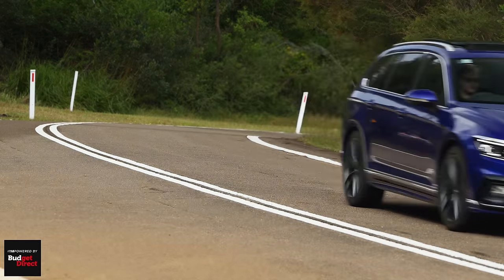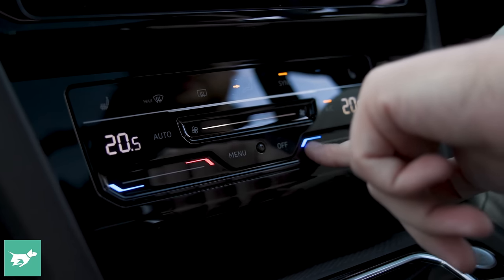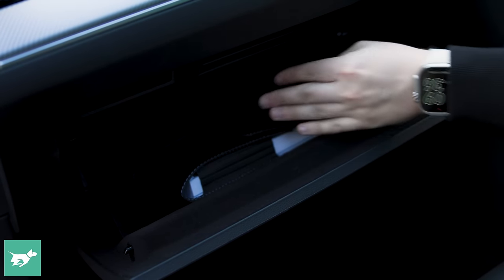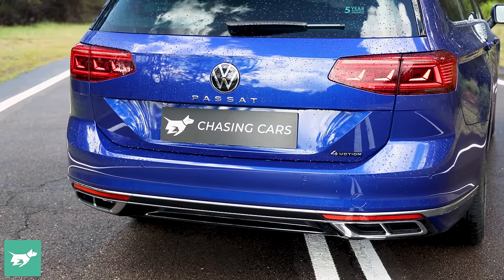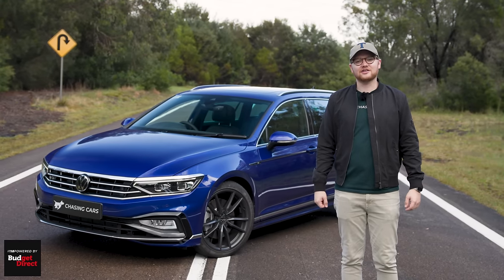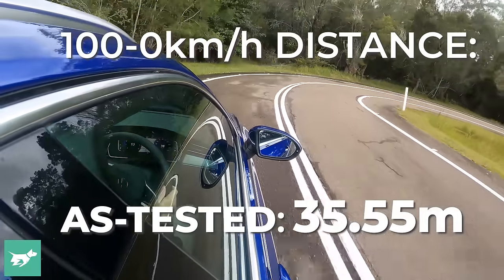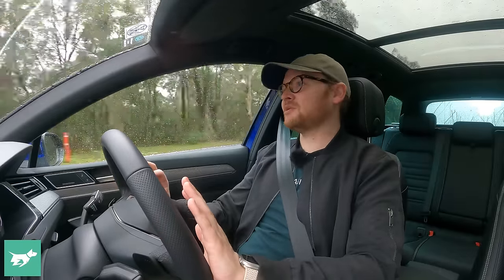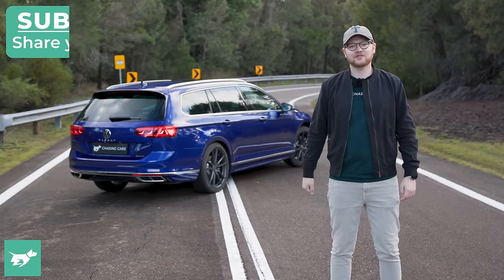Wow: This Is Still The Best Car Volkswagen Makes (Volkswagen Passat R-Line Wagon 2023 Review)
Full review and details of the 2023 Volkswagen Passat 206TSI R-Line wagon, including engine, DSG, handling, ride quality, fuel economy and boot space.

The Volkswagen Passat is a large family car available in sedan overseas but only station wagon format in Australia. A number of 2.0-litre turbo engines are offered including the top tune, a 206kW (276 hp) R-Line model that is a fantastic all-round car offering excellent performance, a supple ride, good handling and excellent build quality.

The Passat competes with the Mazda 6, Toyota Camry, Audi A4, BMW 3 Series and Mercedes-Benz C-Class, while Volkswagen also sells the Arteon liftback for those that do not want a wagon.

Time codes:
0:00 - What is the Passat 206TSI?
0:20 - The Passat is special
0:35 - The 206TSI model
0:45 - Styling
0:55 - A well-balanced car
1:08 - Pricing
1:25 - In this video
1:45 - Budget Direct
1:55 - Older-school interior
2:18 - Interior design
2:30 - Better than new VWs
2:38 - Touchscreen
2:50 - Digital instruments
3:07 - Steering wheel
3:20 - Real buttons
3:41 - R-Line interior
3:50 - Black leather
4:00 - Seat heating
4:08 - Elegance model
4:20 - Build quality
4:38 - Interior storage
4:50 - Flock door bins
4:58 - A big car
5:10 - You don’t need an SUV
5:18 - If you need a third row
5:30 - Headroom and legroom
5:43 - Sun blinds
5:50 - Air vents
6:03 - Net system
6:25 - Emergency services use
6:40 - Styling
6:50 - Long but not wide
7:00 - Chrome touches
7:13 - Lapiz blue
7:28 - Tail lights
7:40 - Tailpipes
8:00 - Power tailgate
8:10 - 650 litres of boot space
8:20 - Folding seats
8:42 - Fuel economy
9:03 - Servicing plan
9:20 - Warranty
9:27 - Insurance
9:44 - Test track drive
9:57 - Standard AWD
10:13 - MQB platform
10:54 - EA888 2.0T engine
11:06 - Power and torque
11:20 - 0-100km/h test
11:35 - Performance
11:52 - Brakes
12:04 - Handling
12:30 - Wagons are better than SUVs
12:50 - Passat is in danger
13:11 - Exhaust sound
13:38 - Ride quality
14:01 - Passat vs Golf R
14:30 - Wet and snow grip
14:52 - Road noise
15:03 - IQ Assist safety tech
15:44 - Verdict